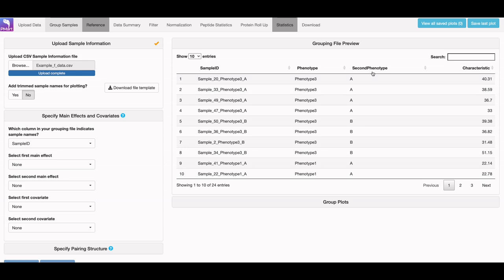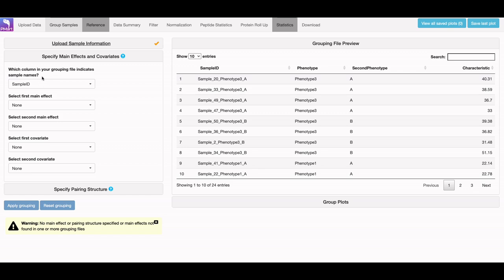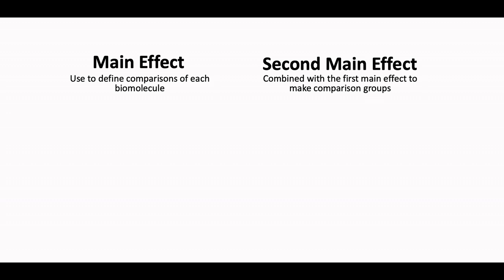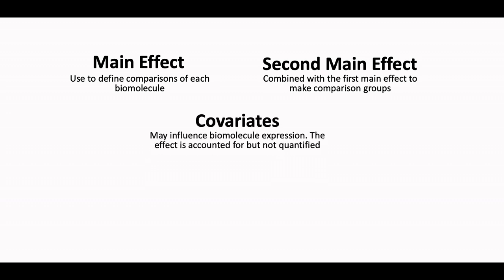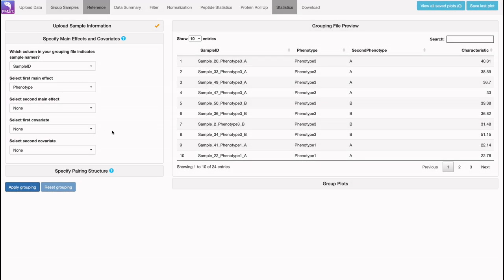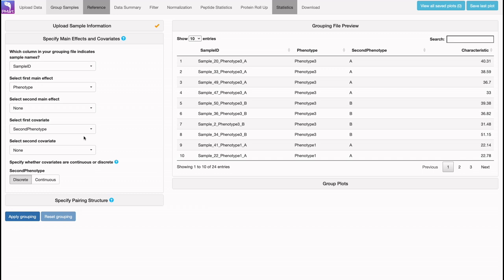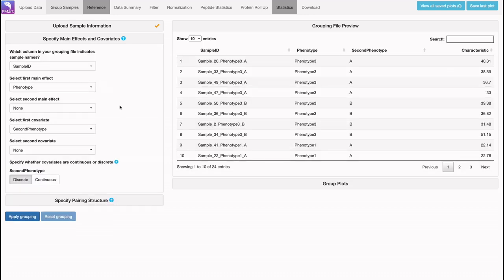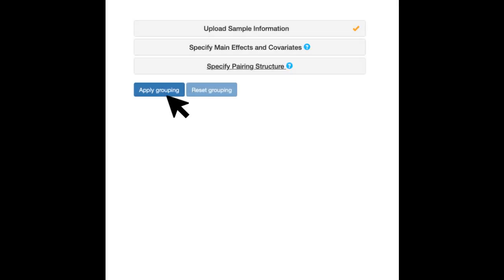PMart MAP Tutorial 2: The Group Samples Page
0:00 Introduction
0:10 Group Information Description
0:30 Group Information Specifications
0:50 Main Effects
1:46 Paired Data